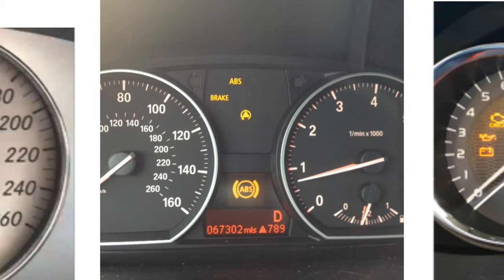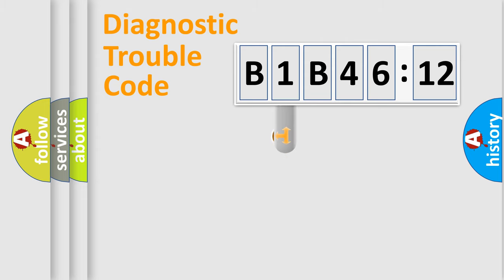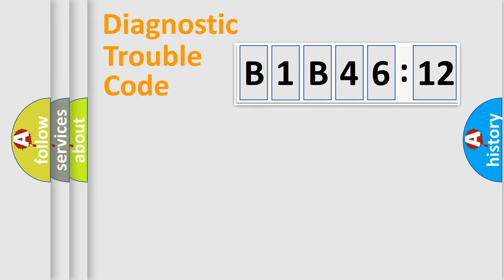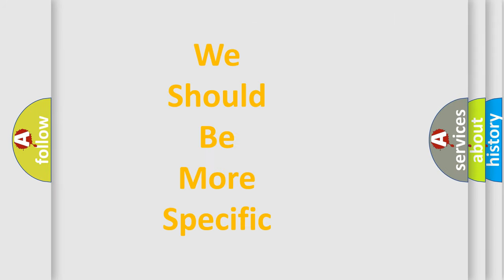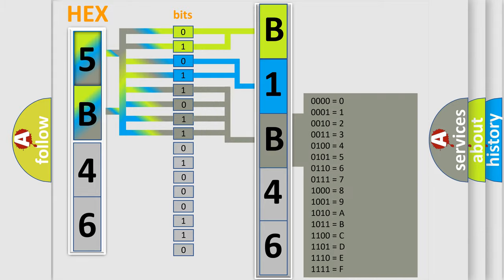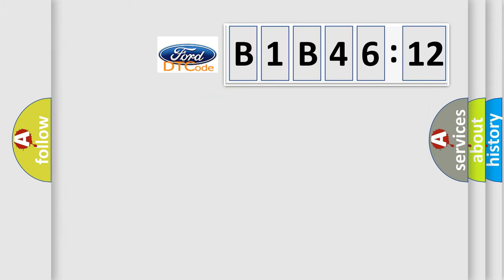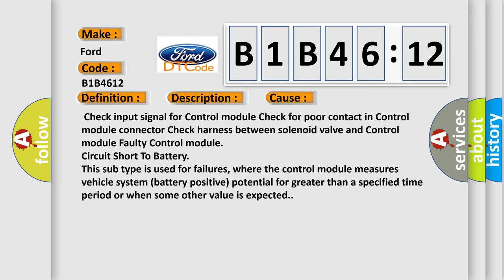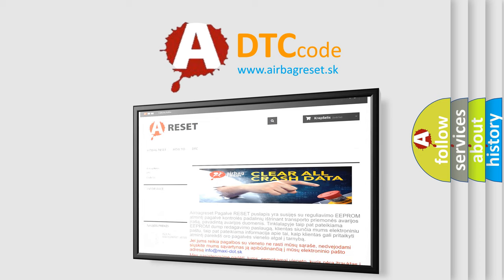DTC Ford B1B46-12 Short Explanation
Contents:
0:21 Basic DTC analysis according to OBD2 protocol standard.
1:48 Insight into programming
2:58 A diagnostically understandable description of the Diagnostic Trouble Code
3:05 Basic error definition

Make:
Ford
Code:
B1B46 12
Definition:
Charge Air Control Valve Circuit OpenorShort to Ground
Description:
Control module detects voltage below specification .
Cause:
 Check input signal for Control module Check for poor contact in Control module connector Check harness between solenoid valve and Control module Faulty Control module
Failure Type: